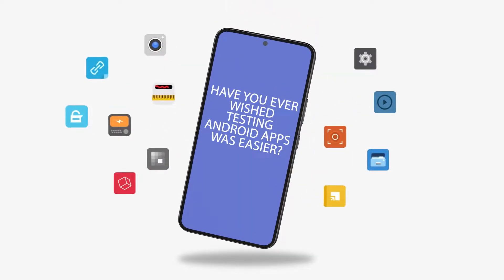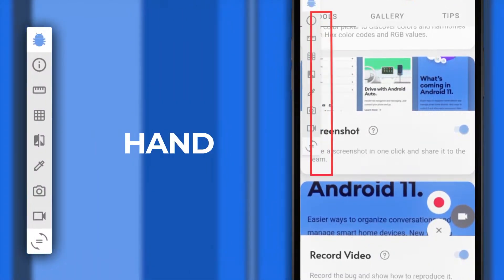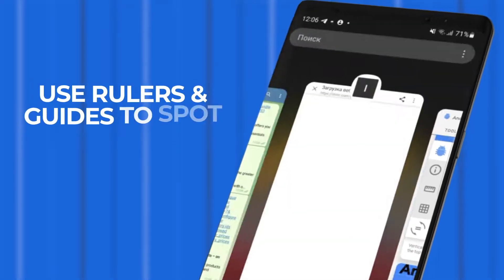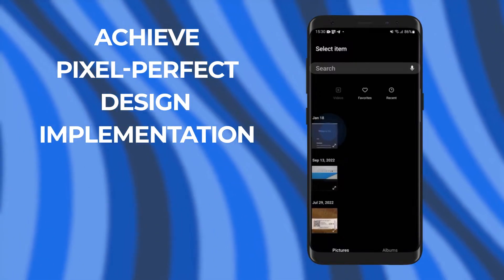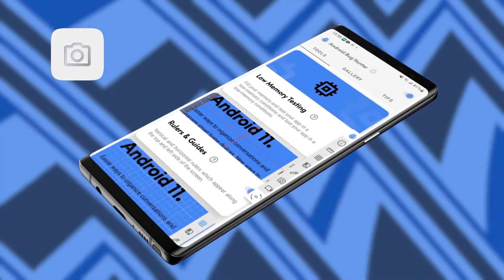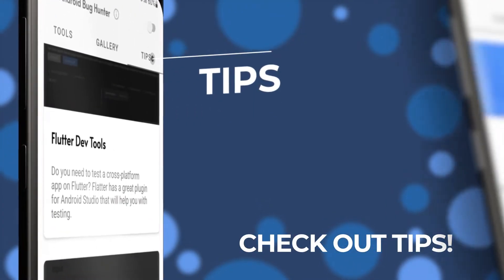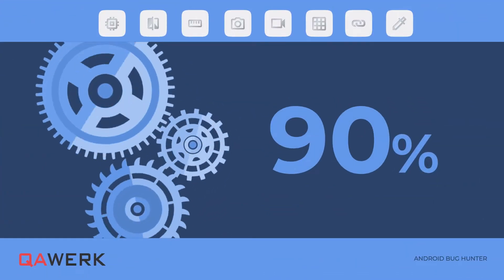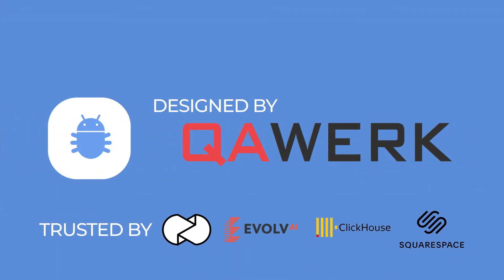The Best Tool for Android UI Testing! Android Bug Hunter App | QAwerk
Bug Hunter app is designed to make pixel-perfect testing simple, accurate, and fast. It is a solution for QA engineers, designers and developers. Test UI on Android platforms easier, quicker and more effectively, make sure the app's UI matches your design mockups in a pixel-perfect way and test your code on your own and make instant edits to eliminate numerous revisions!

🧑‍💻 QAwerk – is a Ukraine-based software testing and quality assurance agency. We specialize in testing web2 & web3 solutions, SaaS products, and games. Since 2015, we’ve helped future-proof 300+ products used by over 12 mln people.